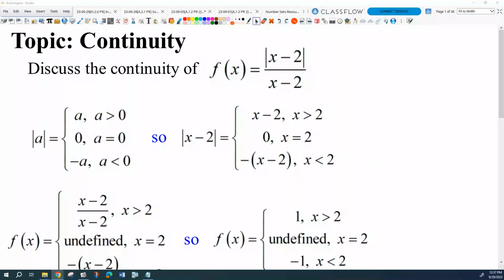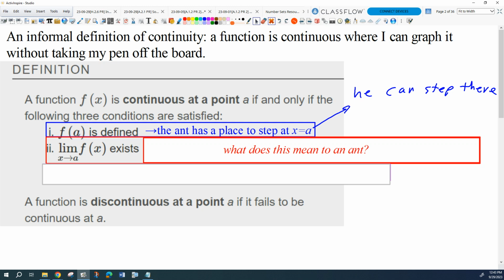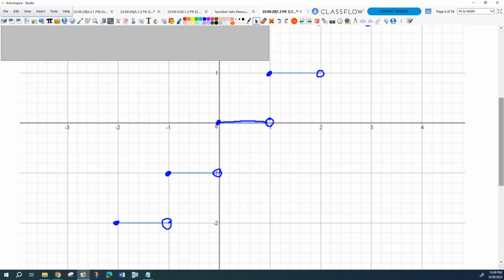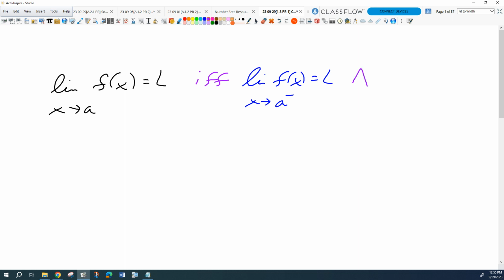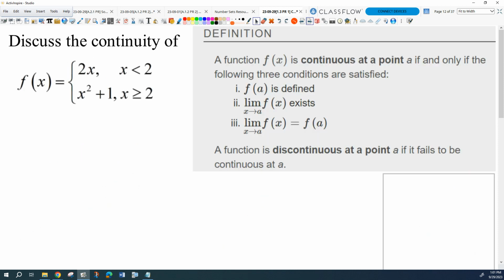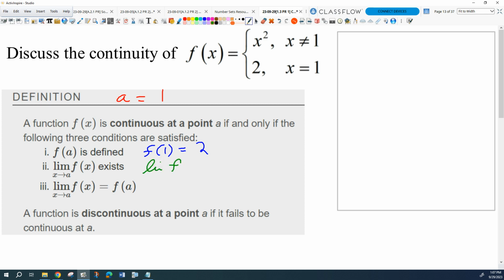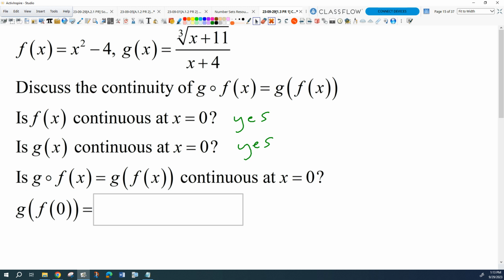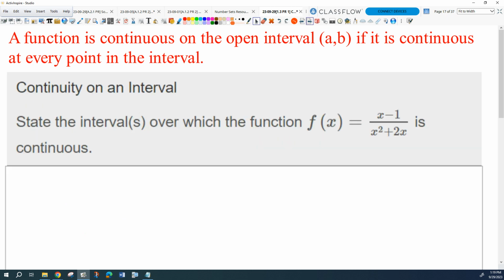23-09-29[1.3 PR 1] Continuity